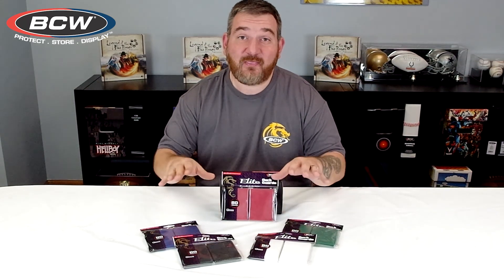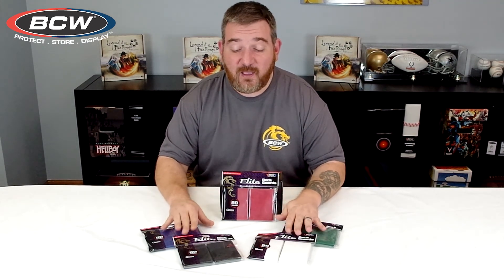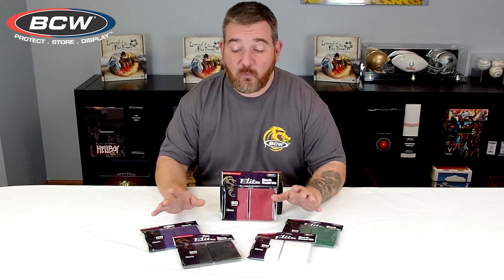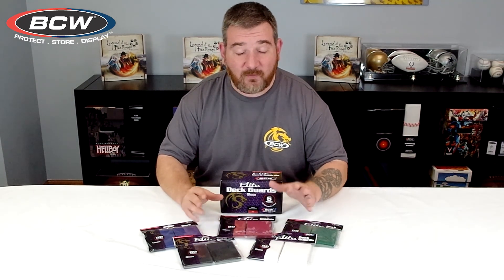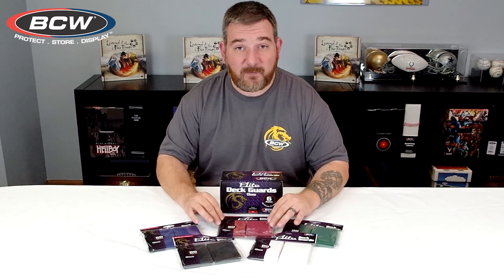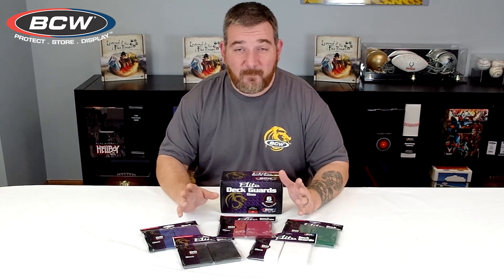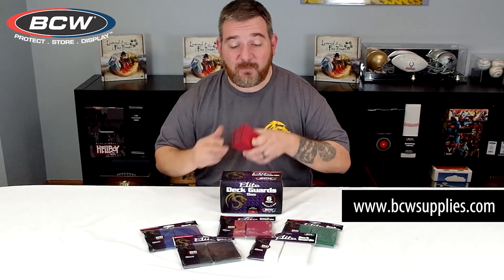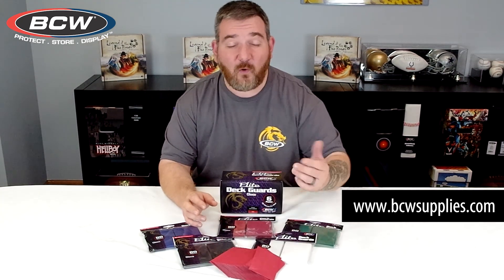BCW Elite Deck Guards - Gloss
BCW Elite Deck Guards are premium, thick card sleeves for standard-sized gaming cards. These sleeves have a glossy finish.